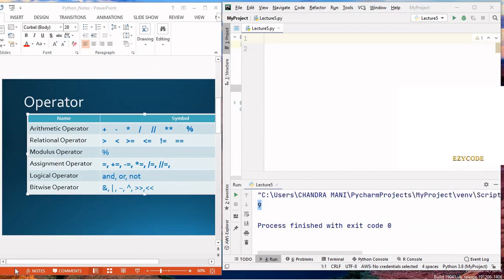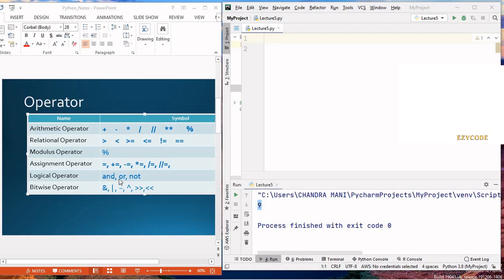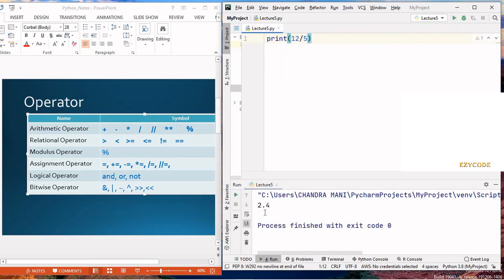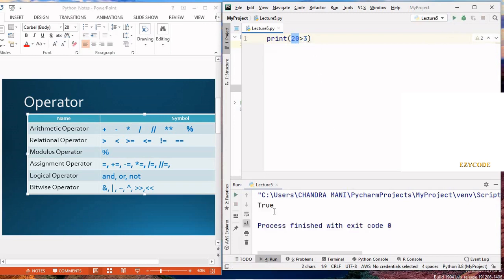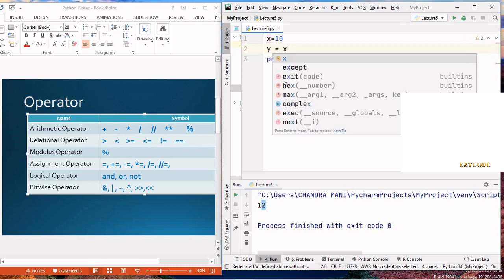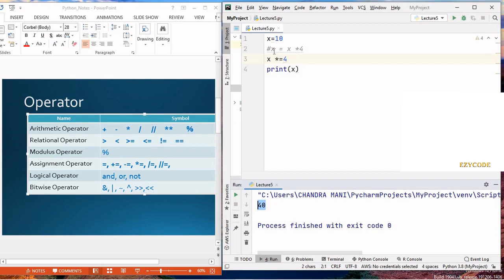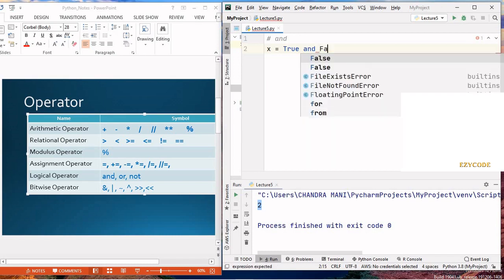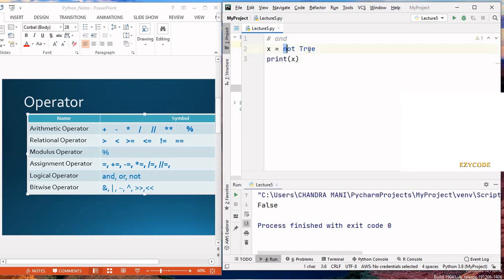#5 : Operators PART - 1 | Arithmetic | Relational | Logical Operators | Operators with Example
How to use the Basic Operators in python like arithmetical, Relational, Logical, Modulus Operators and so on.

Explained with Simple examples that will help to students of under 10th as well as College level students.

Those who are planning to make career in python, this video will definitely help for improving their logic.